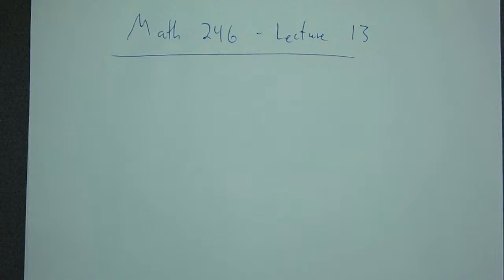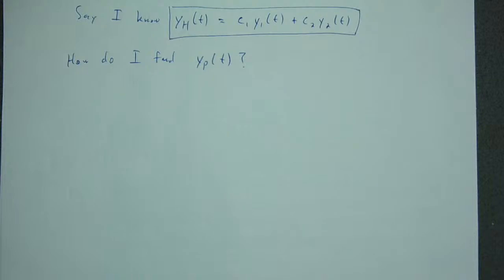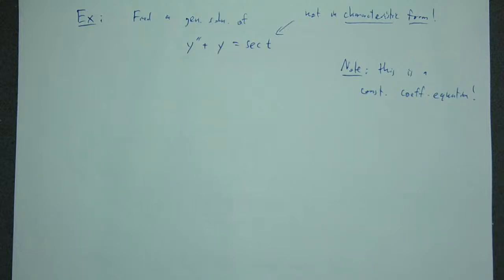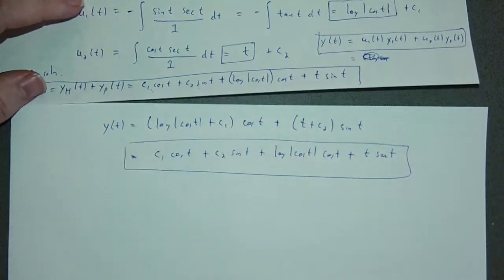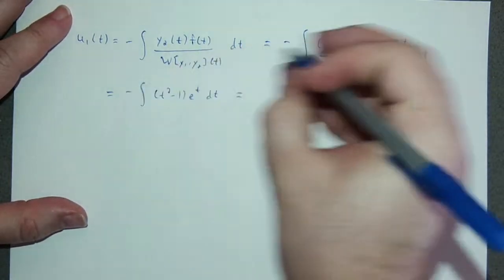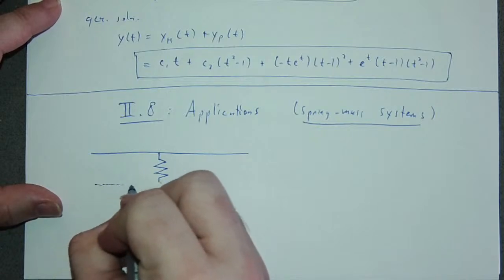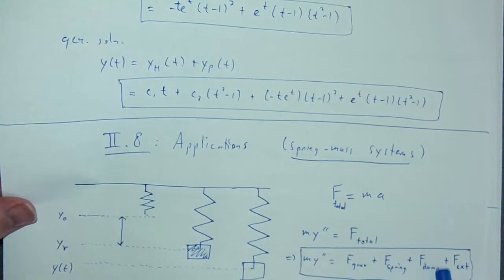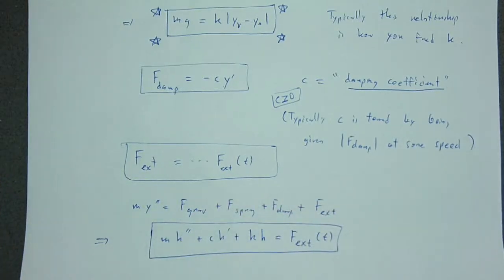Math 246 (Summer 2022) - Lecture 13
Variable coefficients for second-order equations; applications